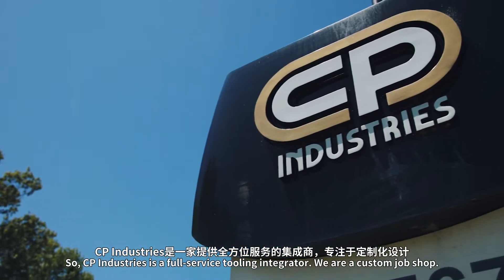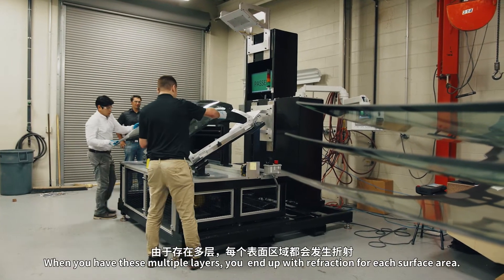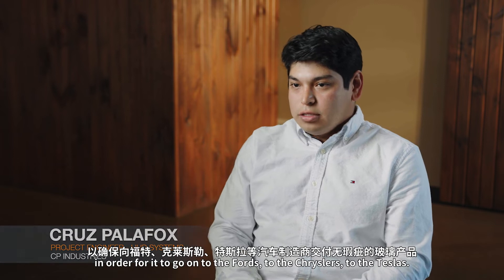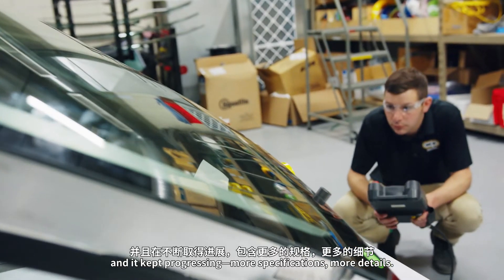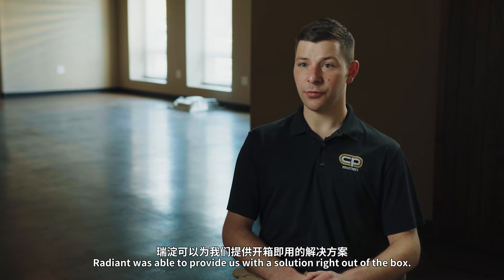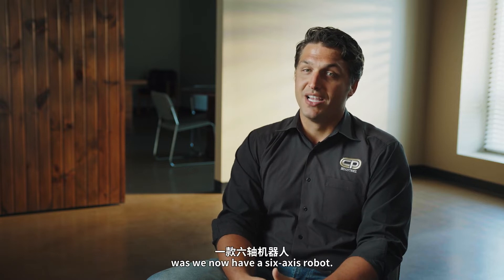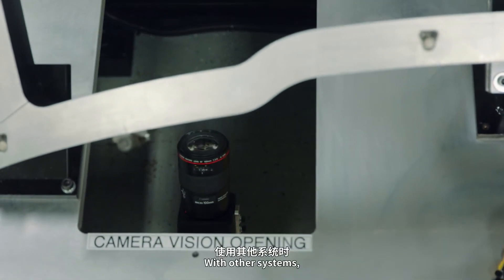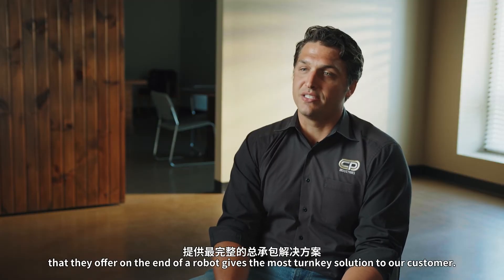CP Industries Testimonial - Test Systems for Windshield HUDs [Chinese subtitle]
[Chinese subtitle]

CP Industries shares their decades-long experience engineering and delivering fully-integrated test systems for head-up display glass to the automotive industry.

With the breadth and complexity of HUD visual test specifications increasing, the CP team recounts the benefits of transitioning their integrated inspection cameras and software from rudimentary machine vision systems to Radiant's complete HUD measurement solution—combining imaging photometers, electronic autofocus lenses, and specially developed HUD test software.

With a fully featured HUD measurement solution on board, CP Industries' new HUDSON test system offers performance and delivery time improvements that help their important automotive customers meet critical objectives in manufacturing.